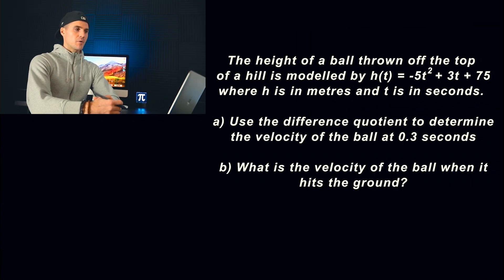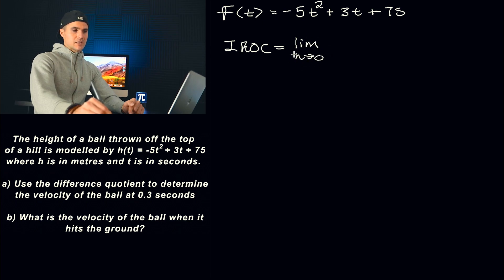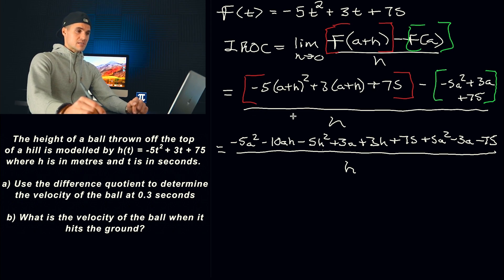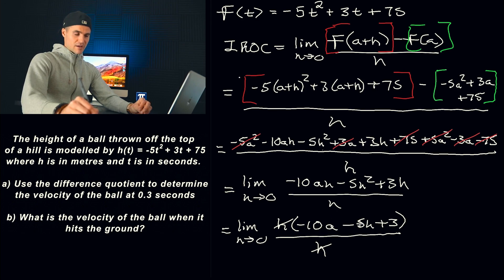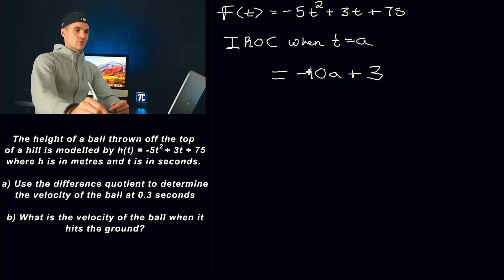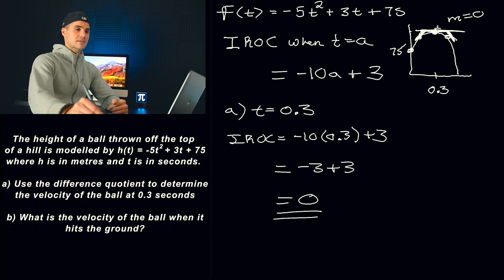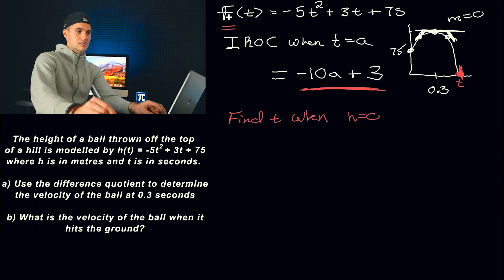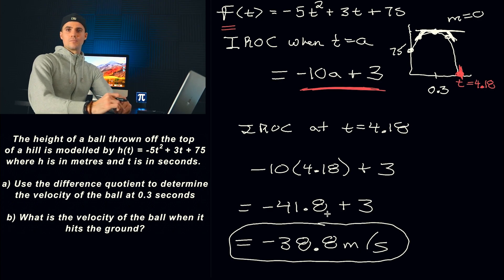Grade 12 Advanced Functions (MHF4U) - Instantaneous Rate of Change Problem